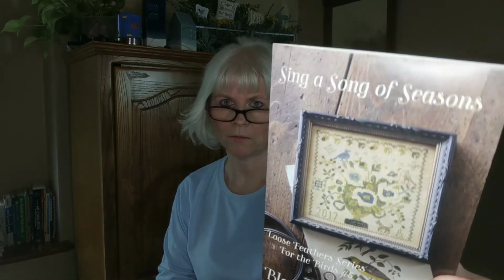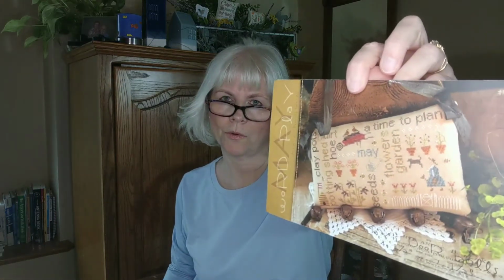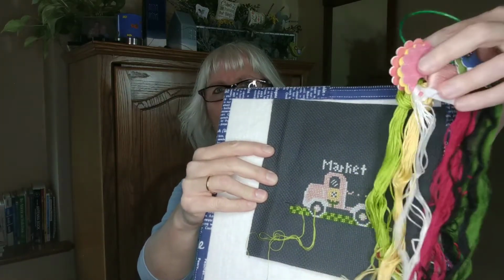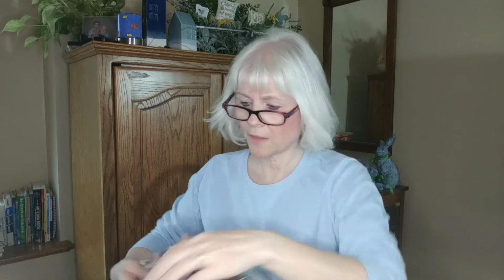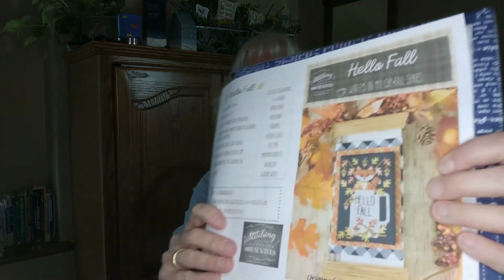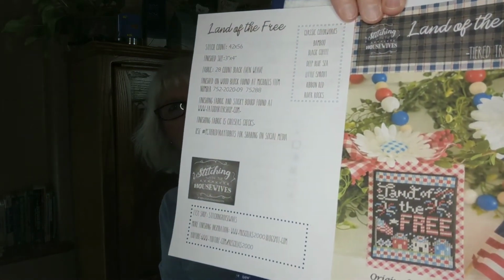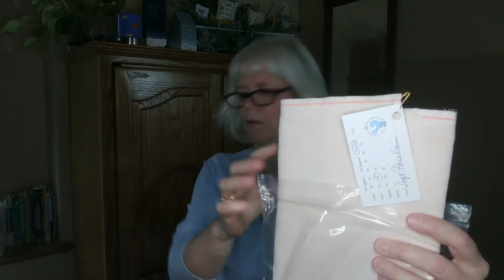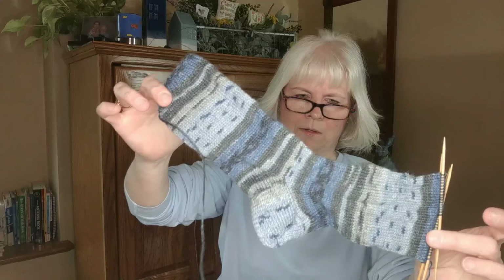Flosstube #35 - Stitchmaynia 2021